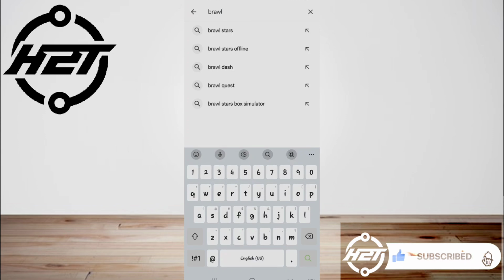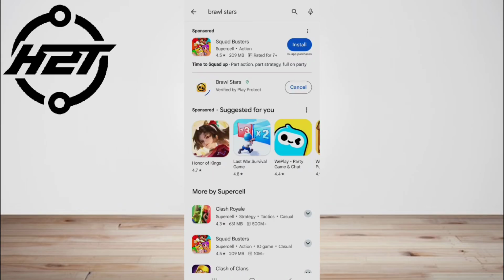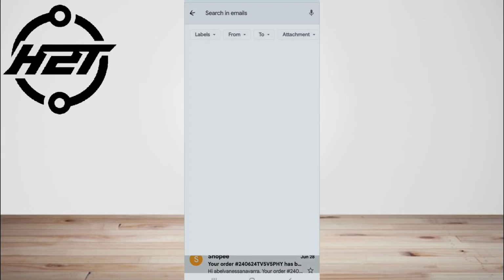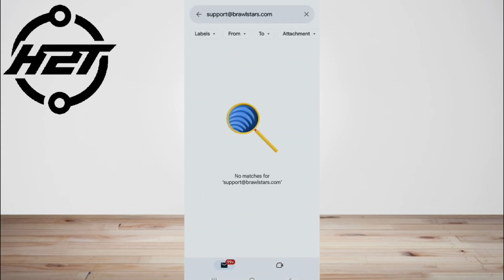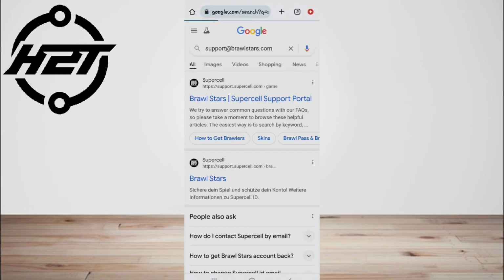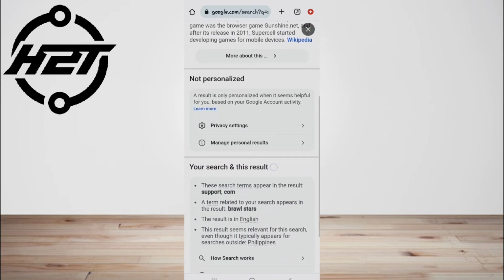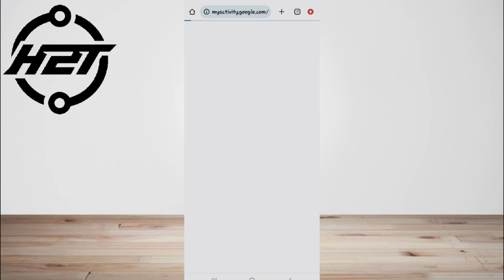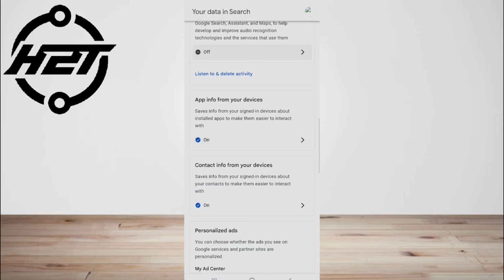How to Recover Brawl Stars Account Full Guide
In This Tutorial,  "How to Recover Brawl Stars Account Full Guide".  We will show you how to recover your Brawl Stars account with our full guide. Whether you've lost access to your account due to a device change, accidental deletion, or other reasons, we provide step-by-step instructions to help you regain control.
By the end of this "How to Recover Brawl Stars Account Full Guide" tutorial, , , you'll be able to recover your Brawl Stars account and get back to brawling with your favorite characters.